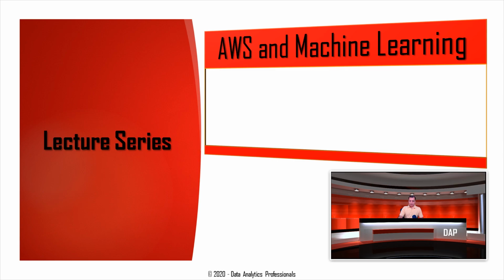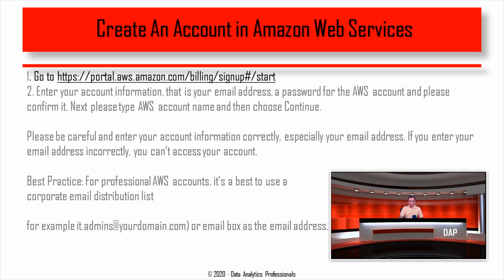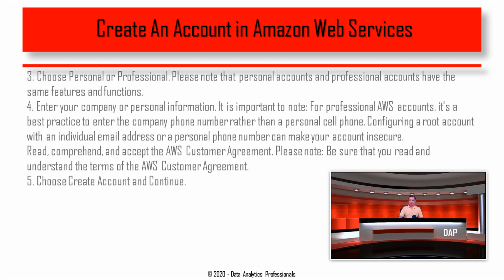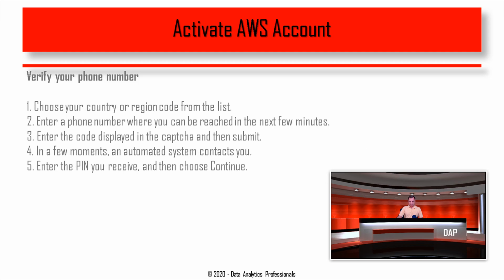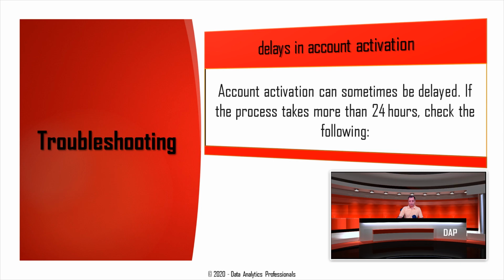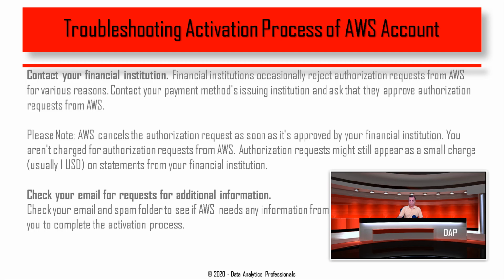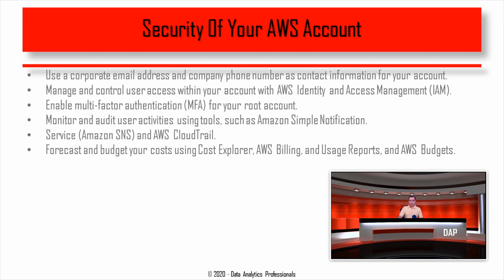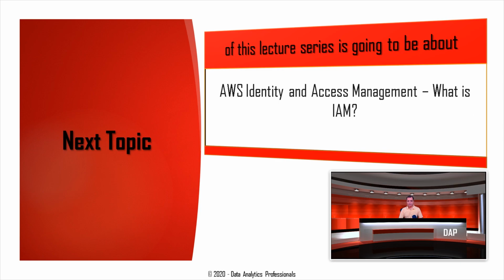003 - AWS and Machine Learning - How do I create and Activate a New Amazon Web Services Account